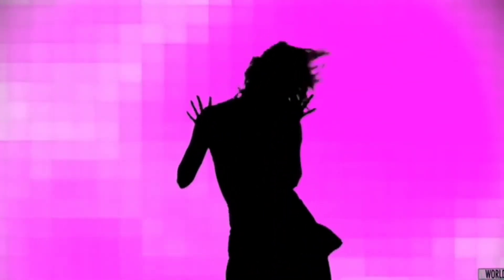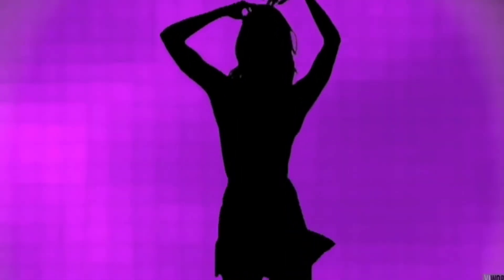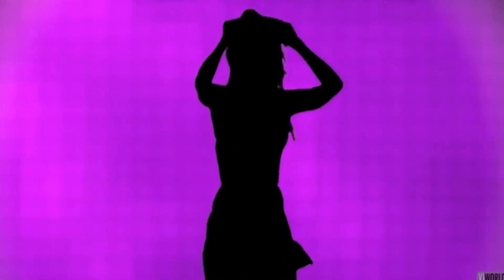Hotelo ft Vitor Kley + Maior Que Nós ( Remix )